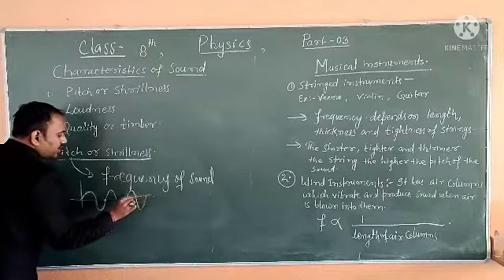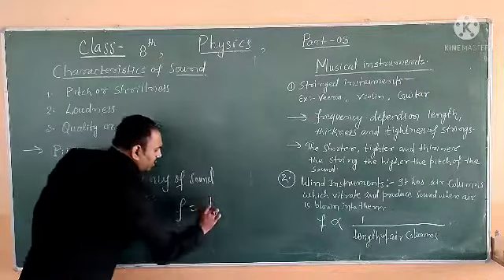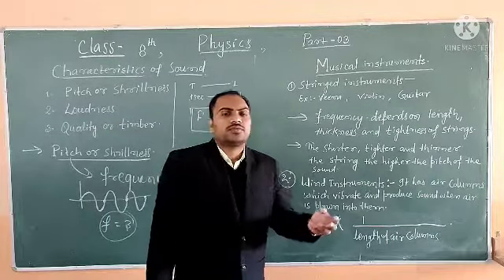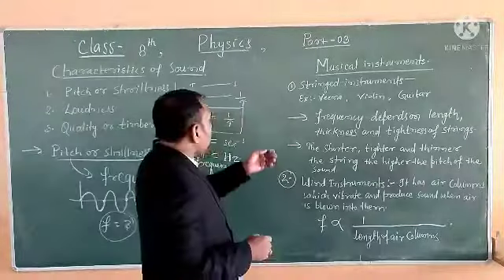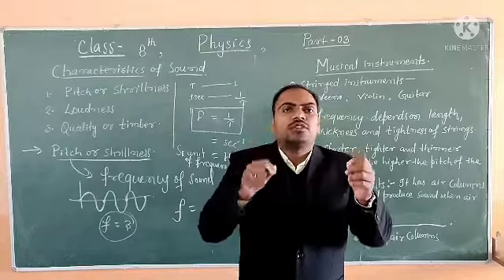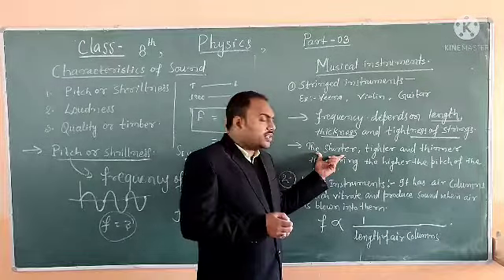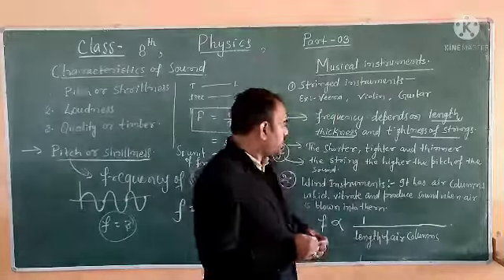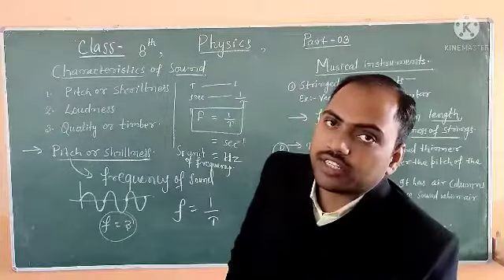physics, class8th, ch7, part 03